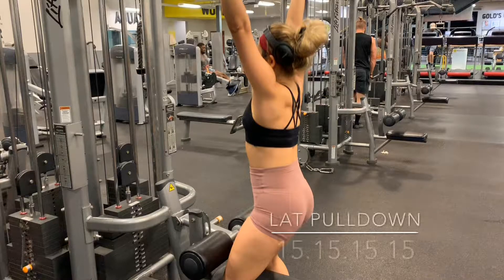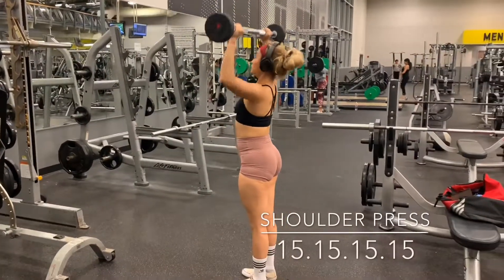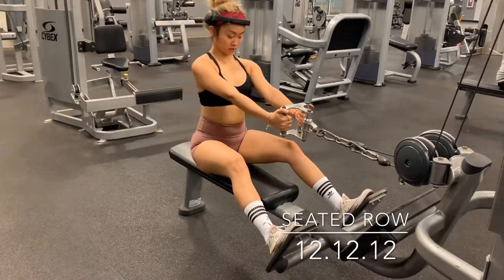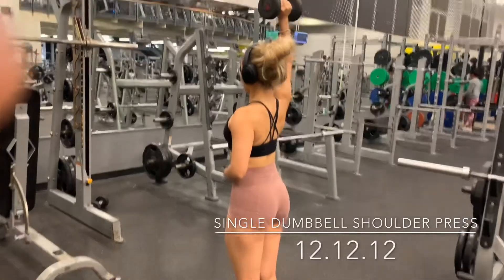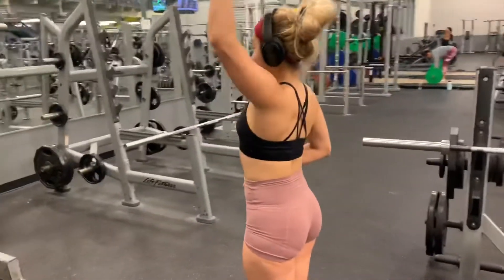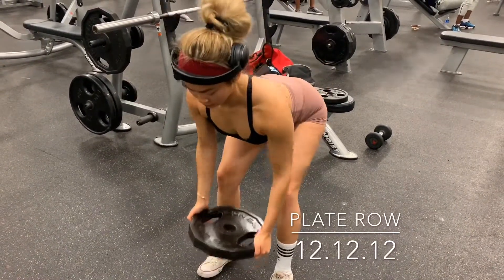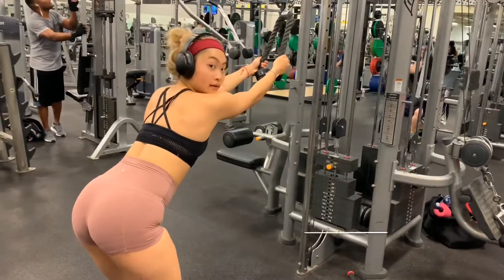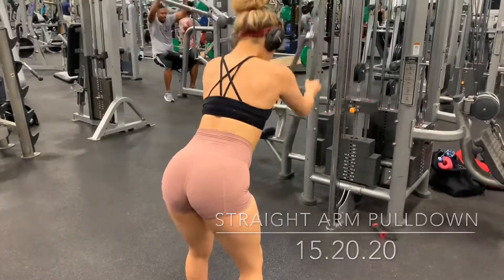Shredtober ep.5 | Back and Shoulders Gym Workout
Readayyy to burn the back fat?

WORKOUT:
Superset 1
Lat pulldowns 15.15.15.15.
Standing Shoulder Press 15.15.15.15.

Superset 2
seated rows 12.12.12.
single arm shoulder press 12.12.12

Superset 3
plate rows 12.12.12
lateral raises 12.15.15

cable straight arm pulldowns 15.20.20

♡Favorites:
Resistance bands

♡Discount link
1UP Supplements Code “JENNYY” (Save 25% at checkout)

♡My 6 week workout challenge